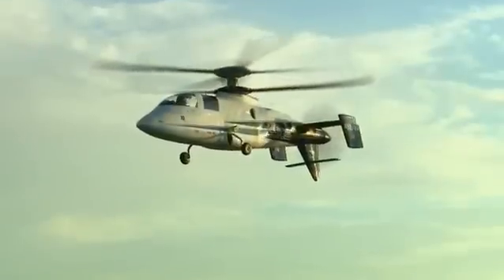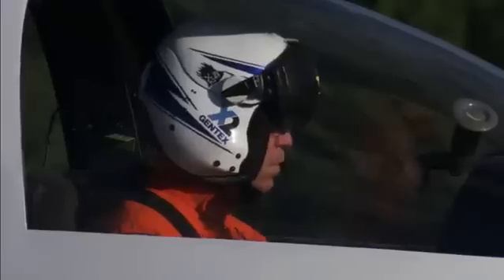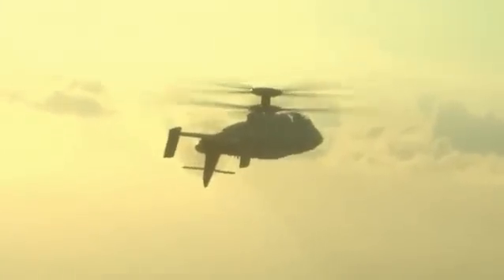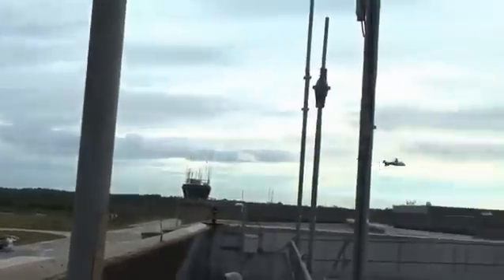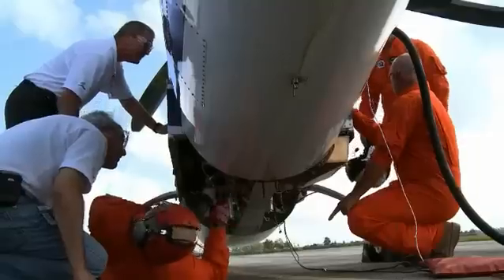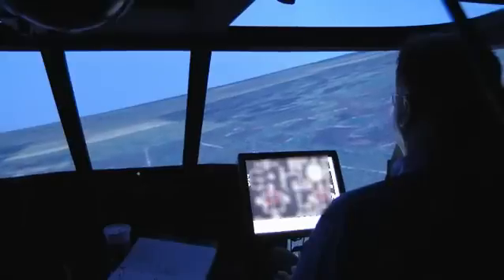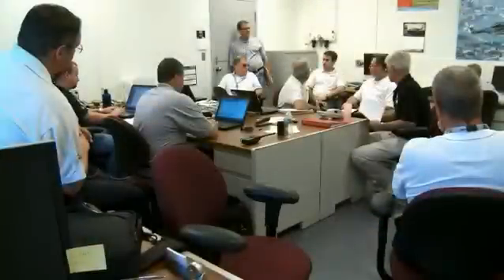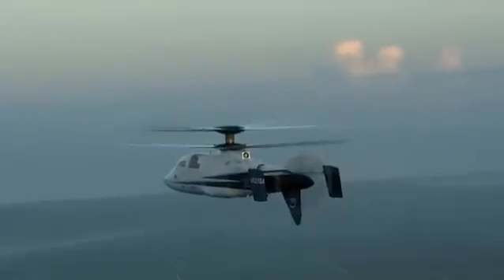Sikorsky X2 World's Fastest Helicopter Cool Commercial Carjam TV HD 2013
The Sikorsky X2 is an experimental compound helicopter with coaxial rotors developed by the American aircraft manufacturer Sikorsky Aircraft. It is considered to be the fastest helicopter ever produced.
Sikorsky has incorporated decades of company research and development into the X2 helicopter on a $50 million budget. The S-69/XH-59A Advancing Blade Concept Demonstrator showed high speed was possible with a coaxial helicopter and auxiliary propulsion but it vibrated too much;[2] the Cypher UAV expanded company knowledge of the unique aspects of flight control laws in a fly by wire aircraft with coaxial rotors; and the RAH-66 Comanche, which developed expertise in composite rotors and advanced transmission design.[3][4] Other features include slowed[5] rigid rotors 2 feet apart, active force counter-vibration inspired by the Black Hawk,[6] and using most of the power for the pusher propeller rather than the rotor.[2] The fly-by-wire system is provided by Honeywell, the rotor by Eagle Aviation Technologies, anti-vibration by Moog Inc, and propeller by Aero Composites.[7]
On 4 May 2009, Sikorsky unveiled a mock-up of a Light Tactical Helicopter derivative of the X2.
The X2 first flew on 27 August 2008 from Schweizer Aircraft's (a division of Sikorsky Aircraft Corporation) facility at Horseheads, New York. The flight lasted 30 minutes.[1] This began a 4-phase flight test program, to culminate with reaching a planned 250-knot top speed.[9] The X2 completed flights with its propeller fully engaged in July 2009.[10] Sikorsky completed phase 3 of the testing with the X2 hitting 181 knots in test flight in late May 2010.[11]

On 26 July 2010, Sikorsky announced that the X2 exceeded 225 knots (259 mph; 417 km/h) during flight testing in West Palm Beach Florida, unofficially surpassing the current FAI rotorcraft world speed record of 216 knots (249 mph) set by a modified Westland Lynx in 1986.[12] The X2 flight was purposefully made 37 years to the date of the S-69's first flight.[13]

On 15 September 2010, test pilot Kevin Bredenbeck achieved Sikorsky's design goal for the X2 when he flew it at a speed of 250 knots (290 mph; 460 km/h) in level flight,[14][15] an unofficial speed record for a helicopter.[2][16] The demonstrator also reached a speed of 260 knots (300 mph; 480 km/h) in a shallow 2˚ to 3˚ dive,[17] slightly less than the 303 mph of the XH-59A.[18]

On 14 July 2011, the X2 completed its final flight and was officially retired after accumulating 22 hours over 23 test flights.[19] With the end of development, the X2 will be followed by its first application, the S-97 Raider high-speed scout and attack helicopter